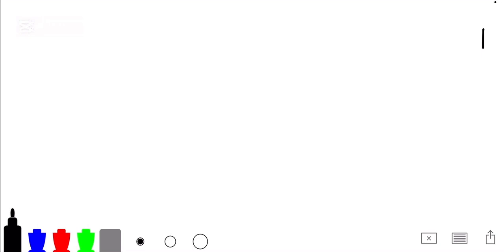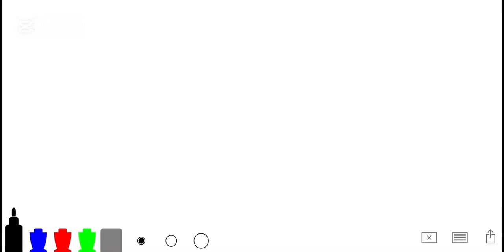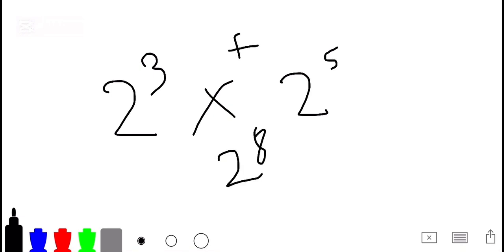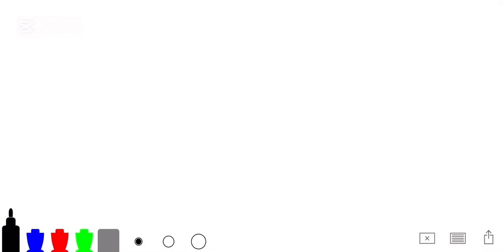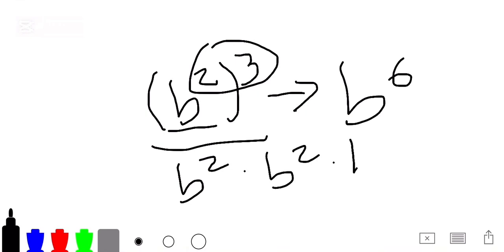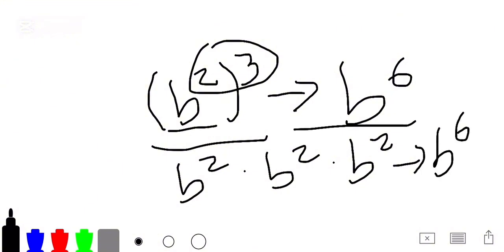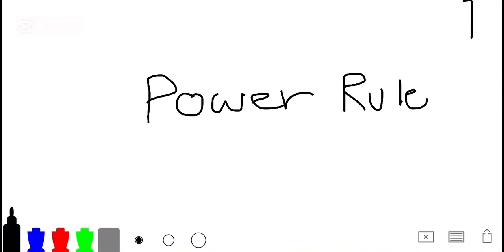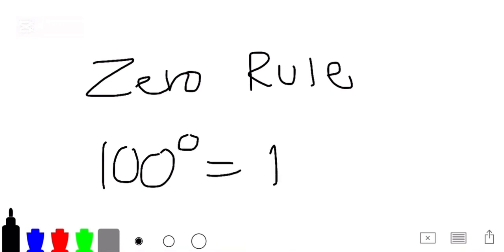Exponent Laws!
Exponent Laws make dealing with exponents way easier, so it’s important to learn about them!